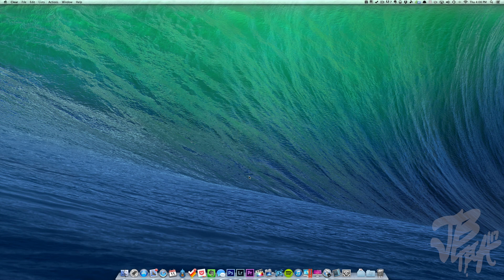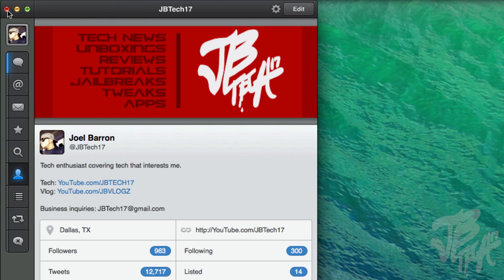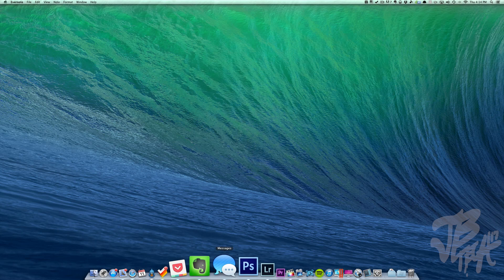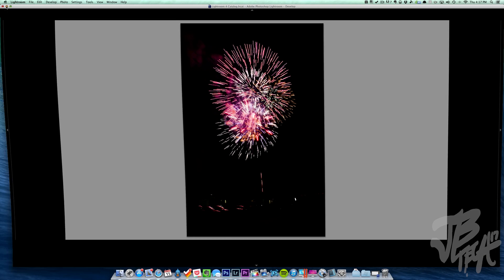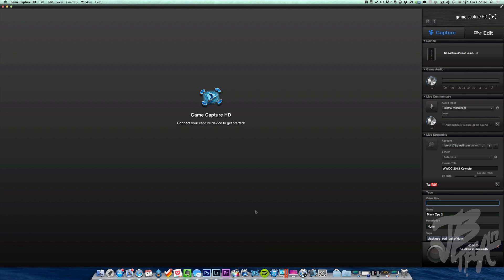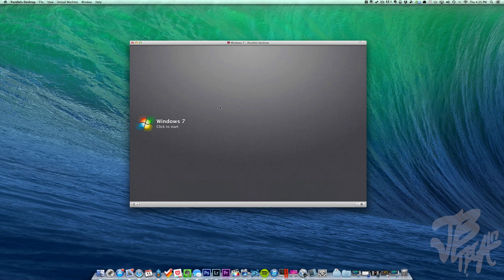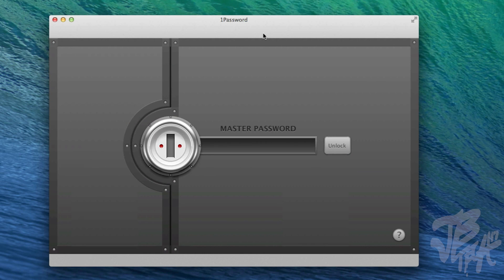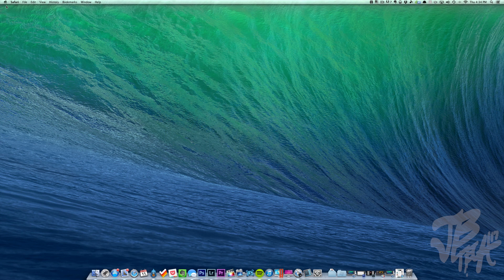What's In My Dock [Mac]